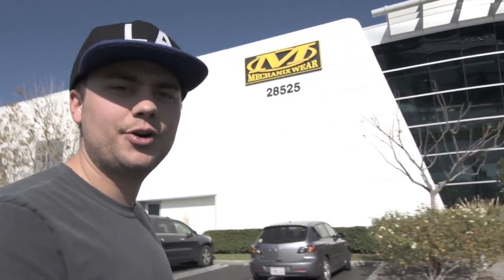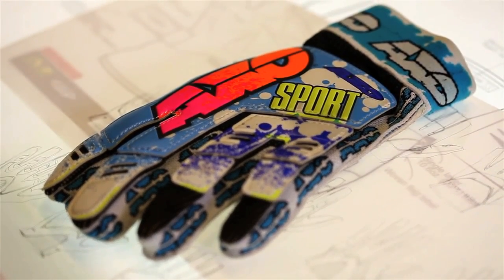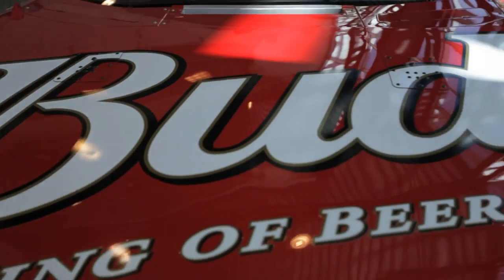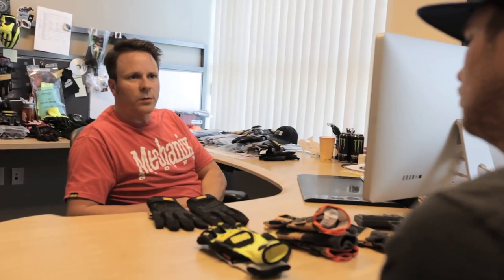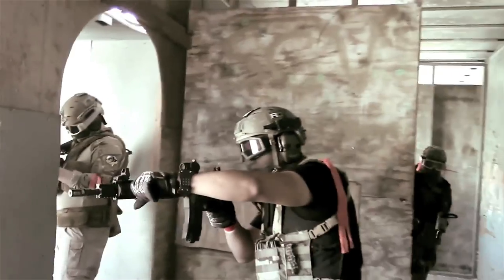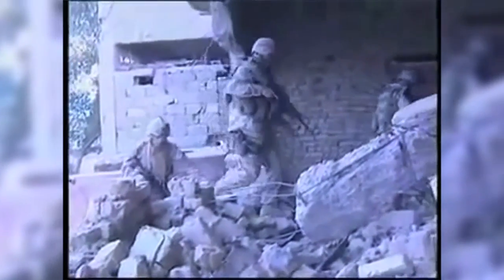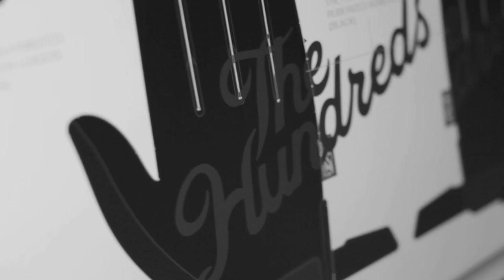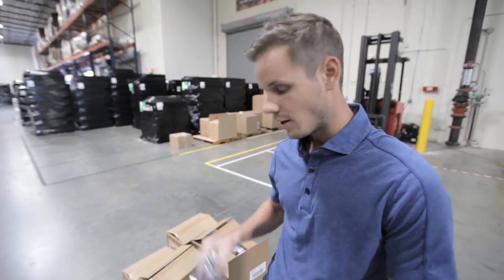MECHANIX WEAR :: OFFICE TOUR :: THE HUNDREDS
The Hundreds takes a trip to the Mechanix Wear warehouse, the Valencia-based titan of a company responsible for introducing workwear gloves to Nascar, supplying the military with tactful gloves, and forever changing the caliber of durable workwear for the world.

We catch up with Mechanix in preparation for The Hundreds X Mechanix collaboration, a rarity for the company, and give you a sneak peek of what's to come.